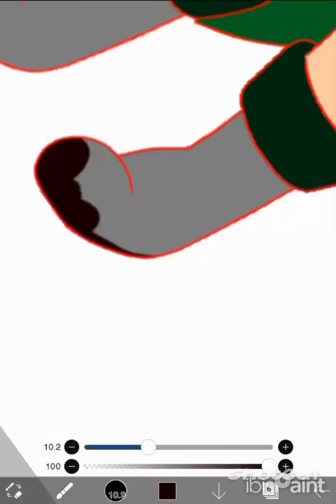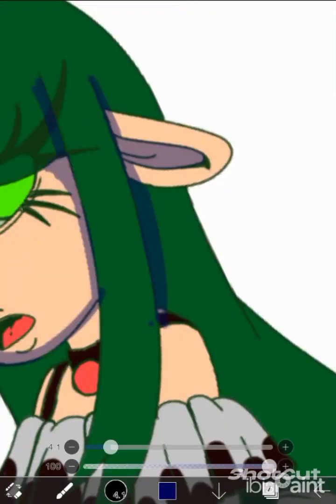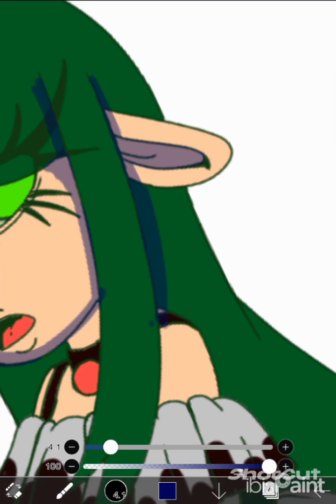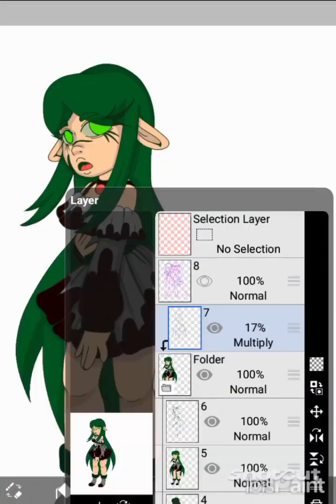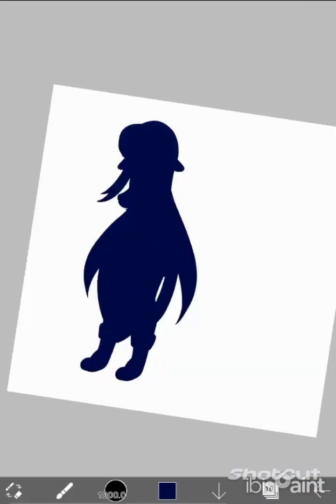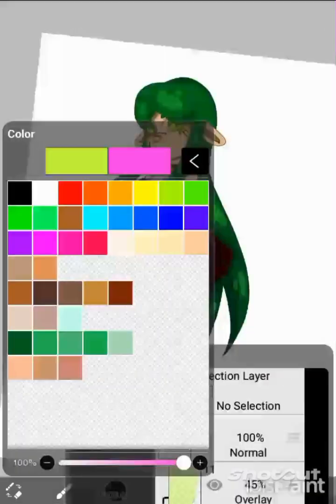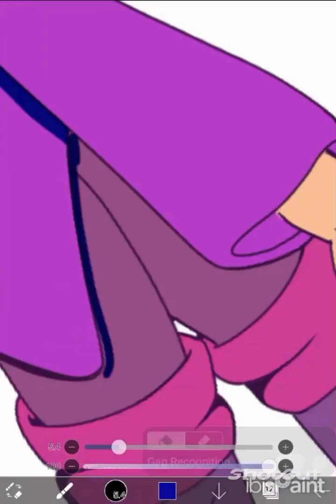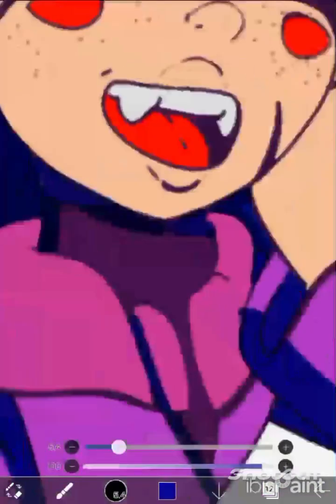Silken and eclipse 2024 March update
just my girls and the update for them